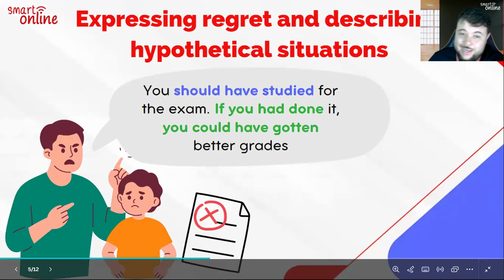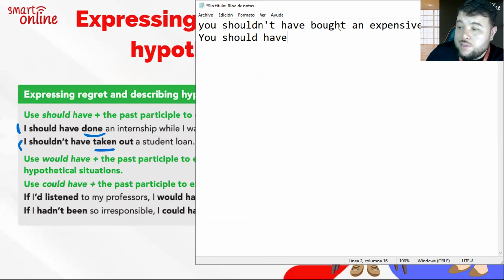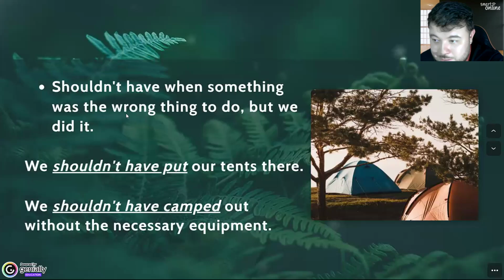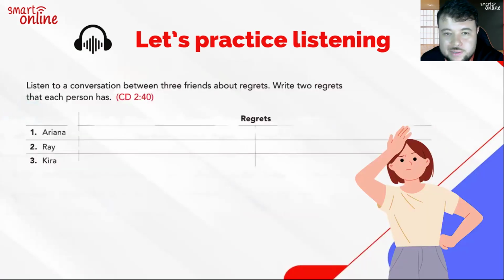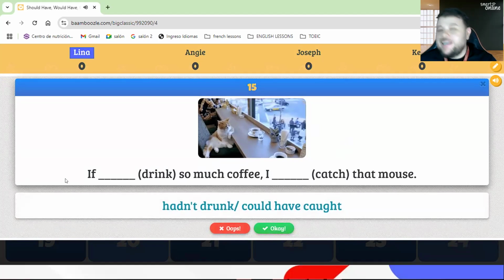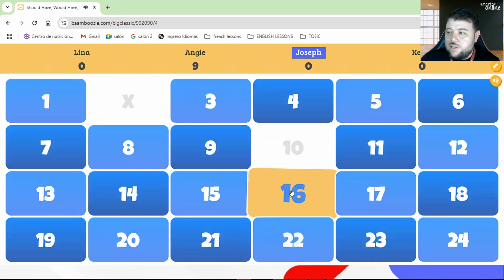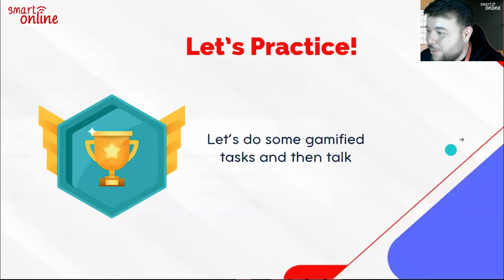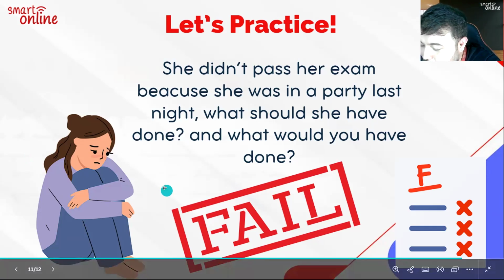BASIC 2 WEEK 11.2